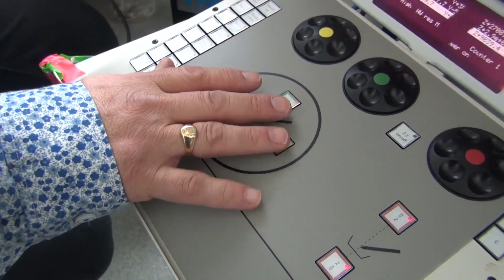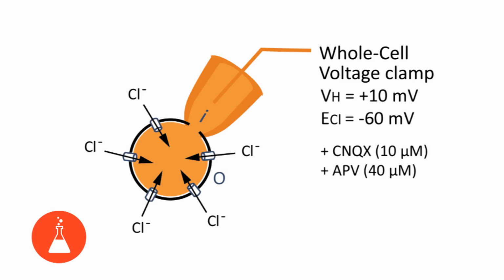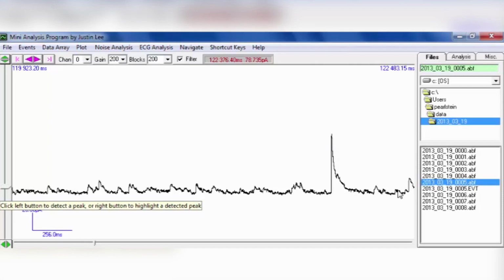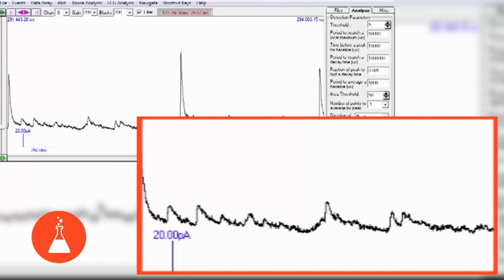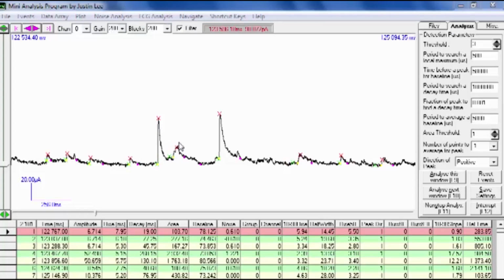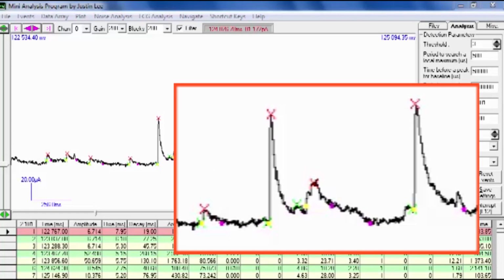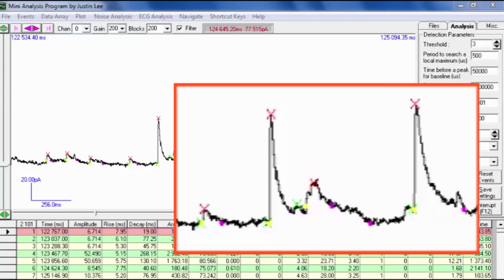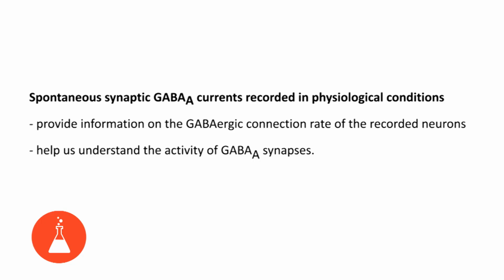S5E7 Experiment 1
When GABAergic afferents to a neuron recorded in whole cell configuration, and voltage clamp mode, are active, they generate spontaneous synaptic GABA-A currents. In this experiment the recording of spontaneous GABA-A currents is performed in "control" chloride concentrations meaning that the recording electrode contains a low concentration of chloride ions, close to that present in adult neurons.